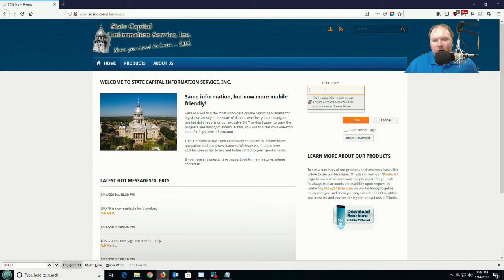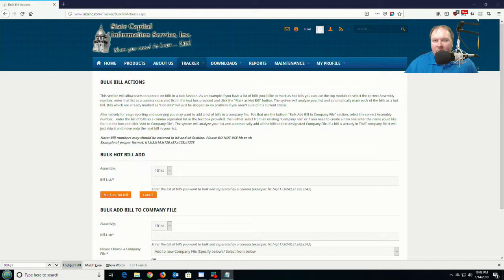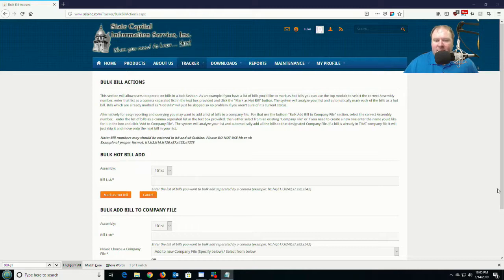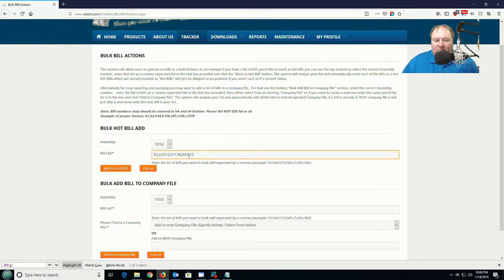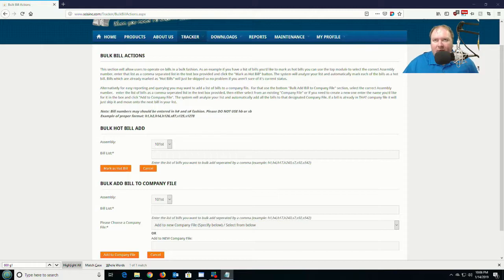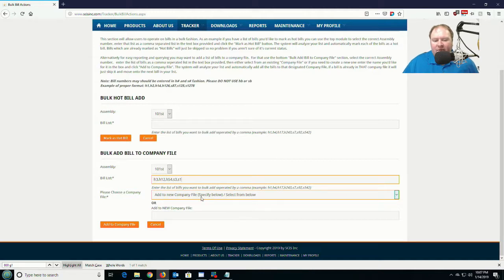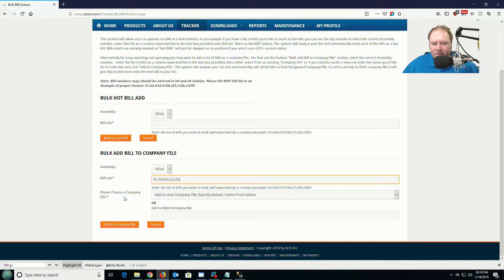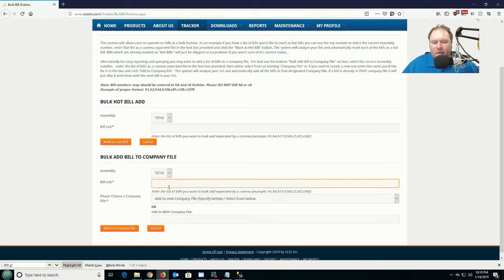SCIS Inc - Tracker V2 Tutorial (Bulk Bill Actions Screen)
In this tutorial we go over the Bulk Bill Actions screen which allows the marking of bills as hot or categorizing bills into company files in a "bulk" fashion. This makes managing multiple bills in a single operation very efficient. Especially useful at the beginning of the session this screen is a revamp of the lower left side of the "legacy" system.

Marking a bill as a "hot bill" means that you will receive a txt/email when anything occurs to that bill.

Putting a bill into one or more company files allows for easier reporting and searching for grouping of bills.  These can be used to group bills by sub-customer or by topic genre.

Free fully functional 30-day trials are available for those interested in trying the product, just call our office @ to arrange a short call to setup your trial account.